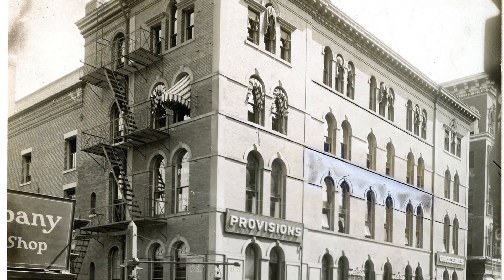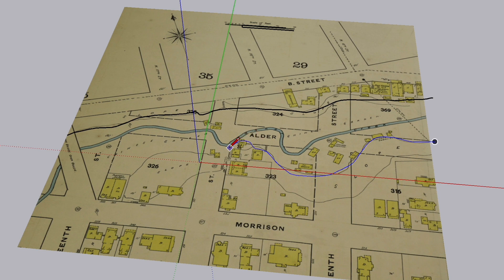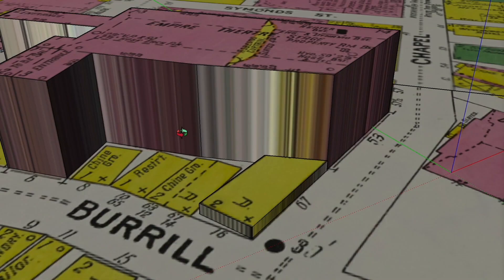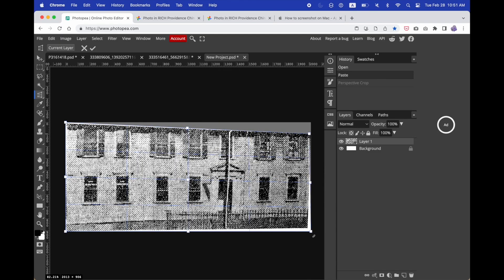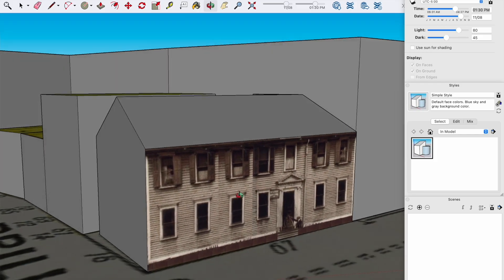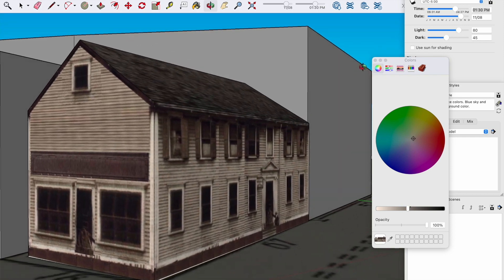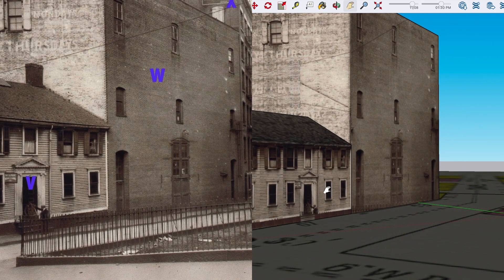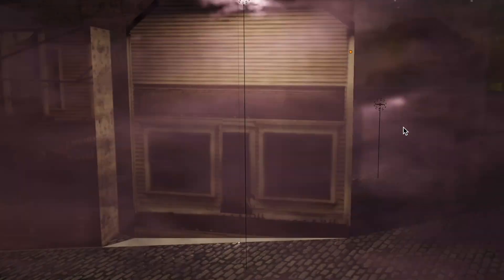Seeing Lost Enclaves: Modeling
Library of Congress Innovator in Residence Jeffrey Yoo Warren demonstrates relational reconstruction techniques for using archival photographs and maps to build virtual models of historic buildings and scenes. Topics include removing working with terrain, perspective distortion, and reconstructing building facades from multiple images.